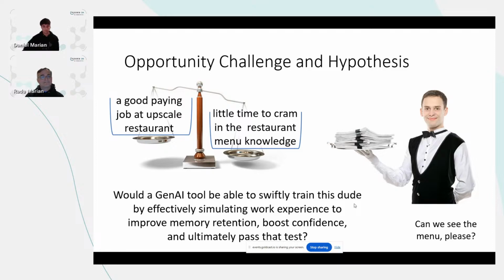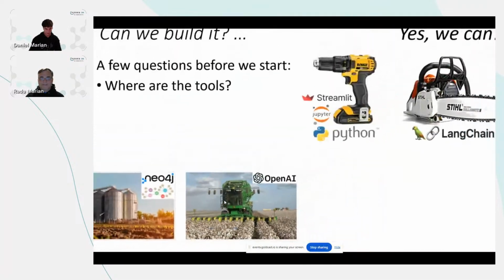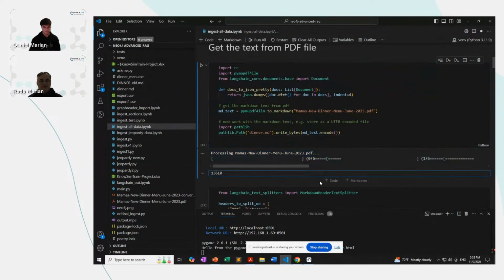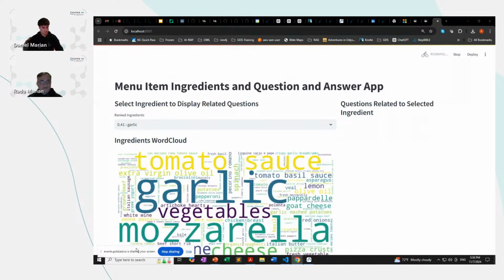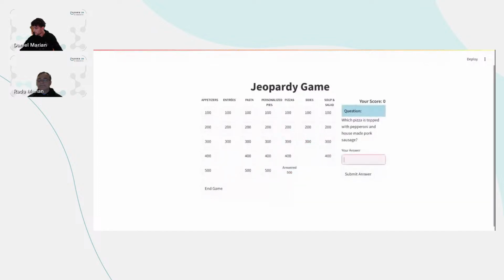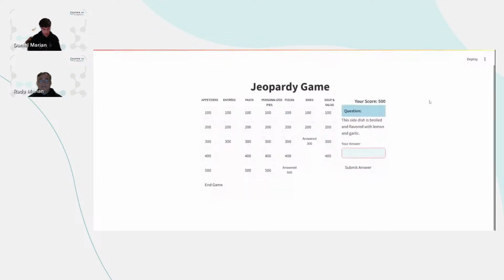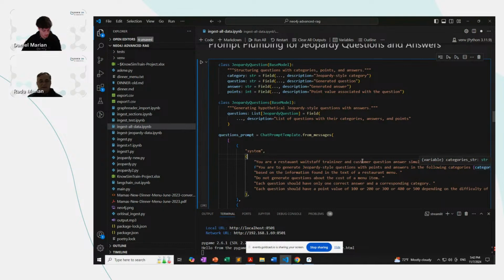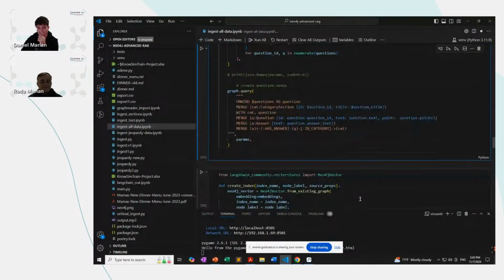NODES 2024 - TrainSim: A GenAI Restaurant Server Training and Customer Simulation ChatBot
Imagine you are given a great opportunity to be a server at a very prestigious restaurant. Great pay and great experience but the restaurant owner requires all servers to thoroughly know important details of the restaurant’s menu. Time is short and you need to pass server tests. What will you do? LangChain RAG and Neo4j to the rescue! The presenters will walk you through the creation of a Restaurant Server Training and Customer Simulation ChatBot that uses LangChain Neo4j Advanced Retrieval-Augmented Generation (RAG) to extract dinner menu text chunks, generate hypothetical questions with embeddings, and load them into a Neo4j graph database. This will enable truth-grounding Q&A to achieve our goal--restaurant server training and customer interaction simulation.